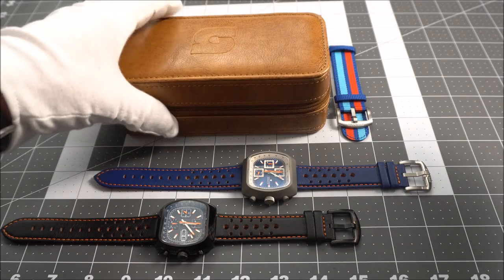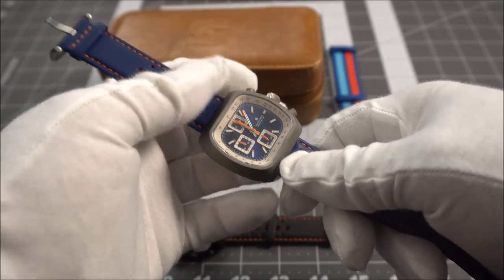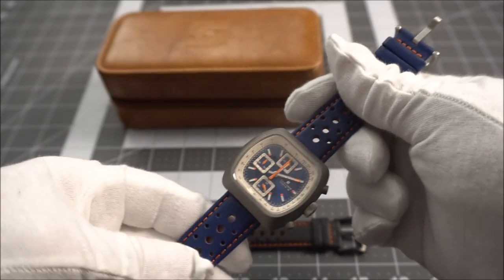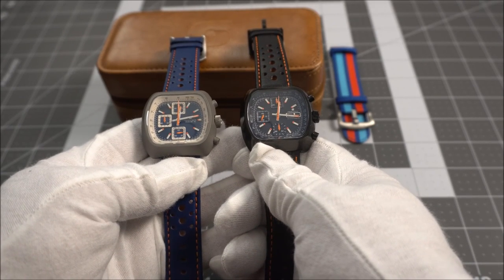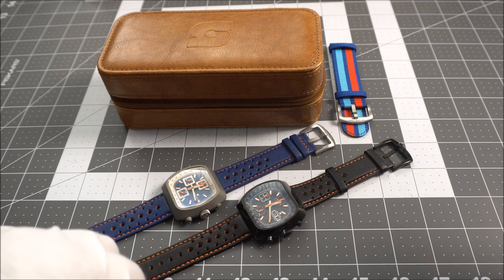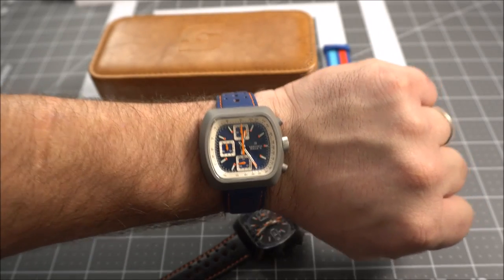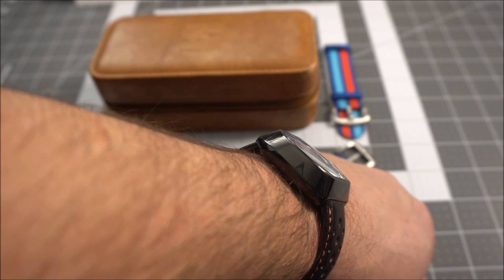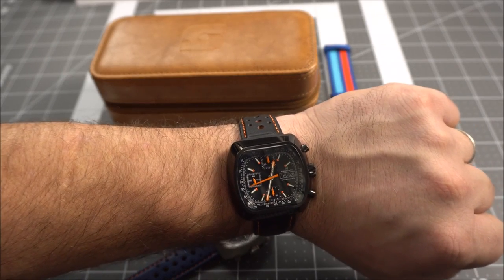Straton Watch Co. SPECIALE Review - A Vintage Inspired Chronograph!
Watch Tour